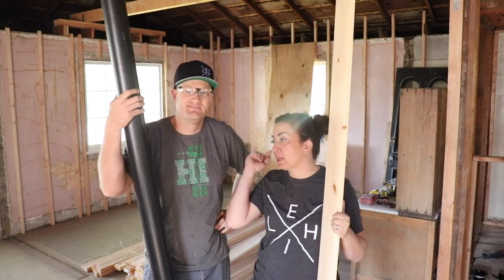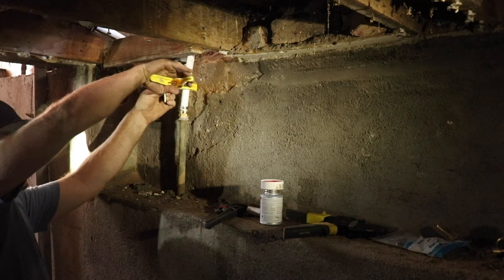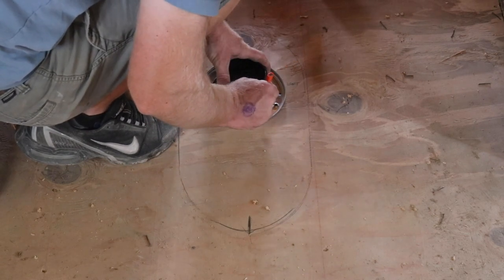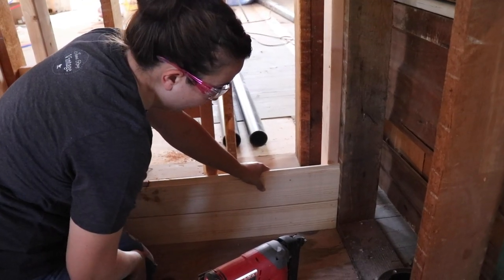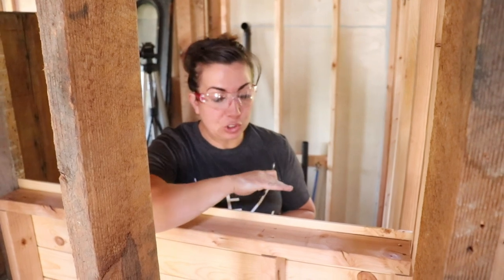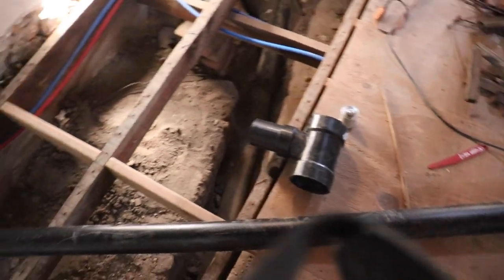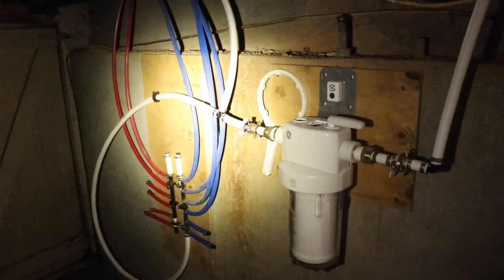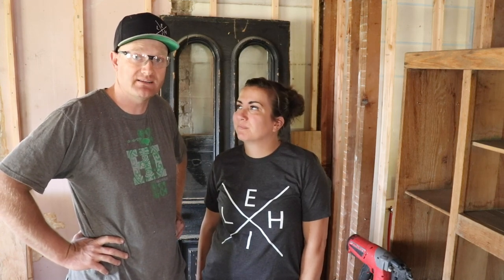Farmhouse Renovation Episode 14 | Shiplap and Running Water!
We're been working hard on the farmhouse renovation and we installed some shiplap and got the water running!

220 grit Sanding Disks 100 pack
Wooster Foam King Brush